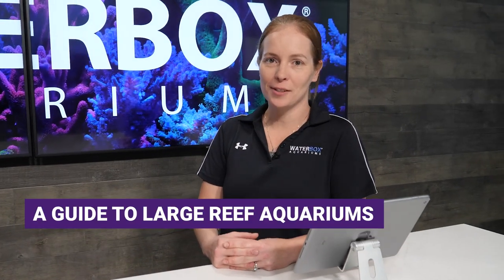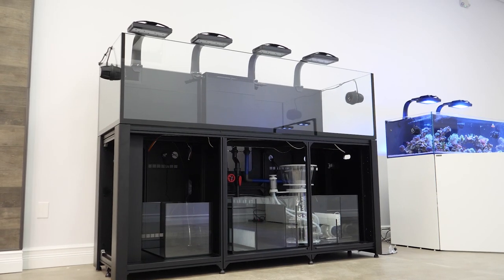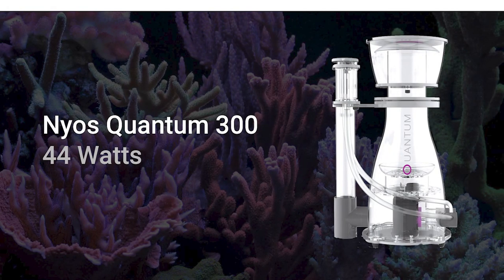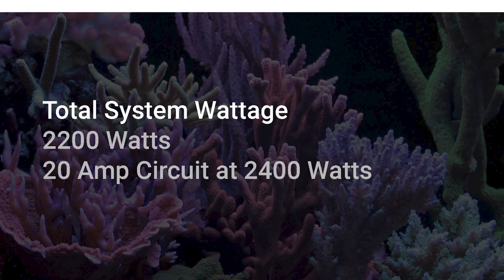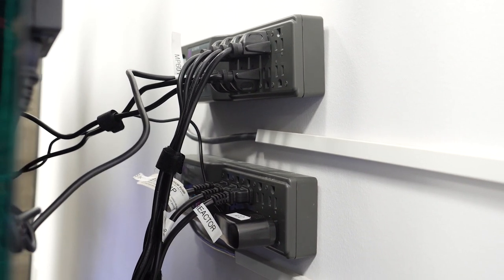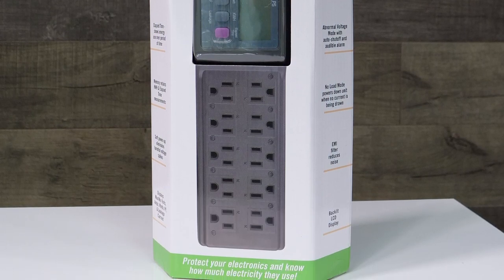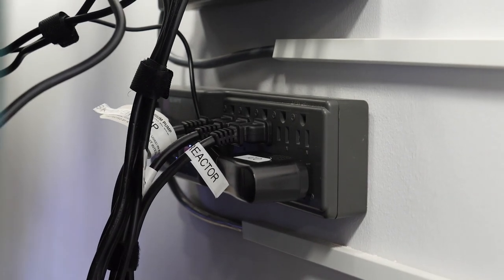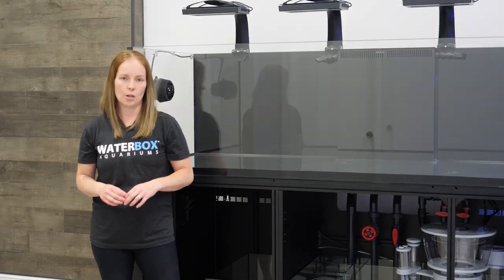Electrical and Cable Management in a Large Reef Aquarium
Control boards, cable management, electrical capacity and what this means for you!  With proper organization, maintenance can be a breeze.  Join us on this episode of Waterbox Live: "A Guide to Large Reef Aquariums | Electrical and Cable Management".

EQUIPMENT LIST:
Aquarium - Waterbox Aquariums REEF LX 320.7:
Heaters -  Finnex 800W Titanium Heaters with Controller (x2)

LIVESTOCK:
Inverts, corals and fish provided by Living Reef Orlando:

WATERBOX AQUARIUMS STUDIOS BUILDS EXCLUSIVELY USE:
Sea Salt - Tropic Marin: